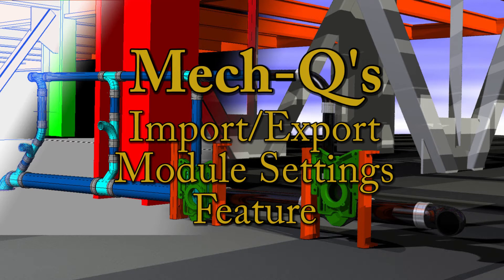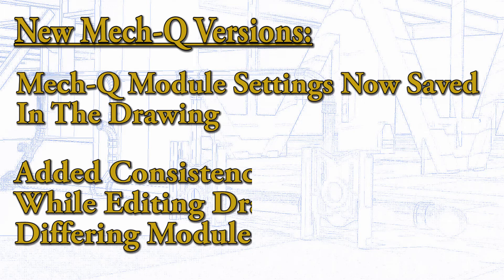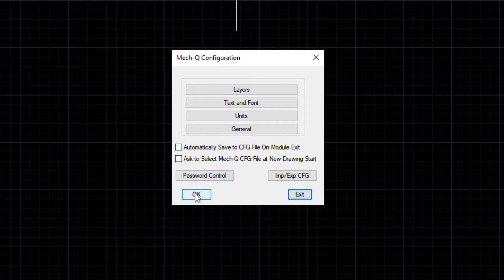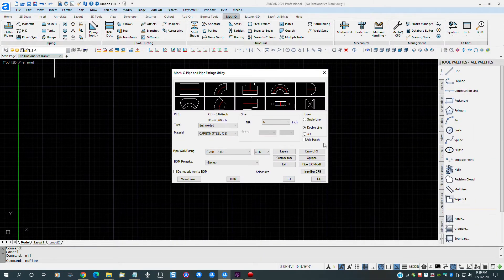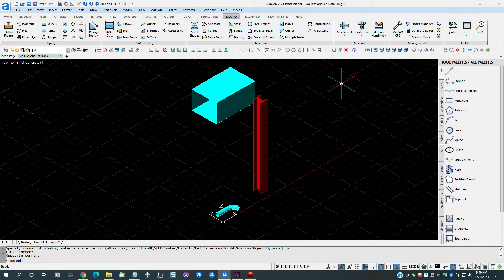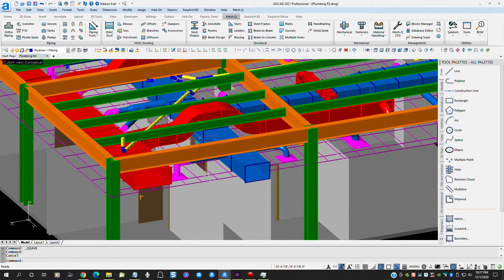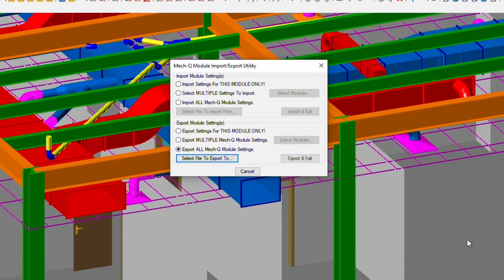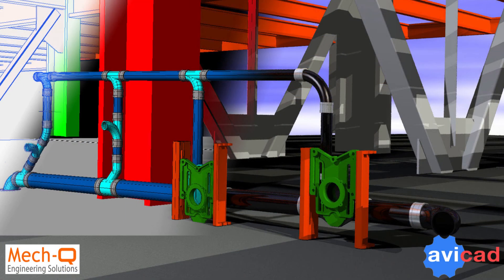Mech Q Import Export Settings Quick Start!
In this video we explain how to import export Mech-Q settings.